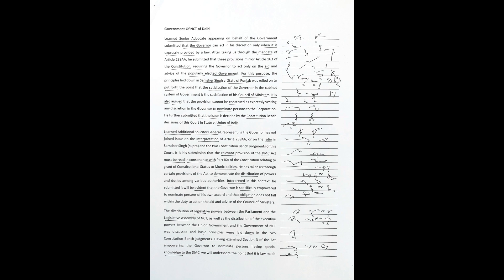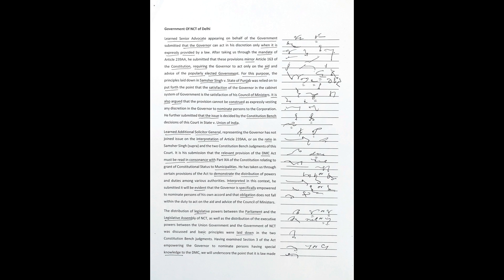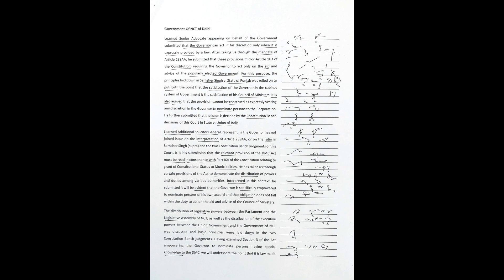Legal Matter Shorthand Dictation 110 wpm: Govt. of NCT of Delhi vs. Lieutenant Governor of Delhi